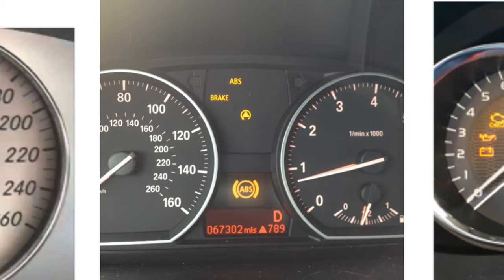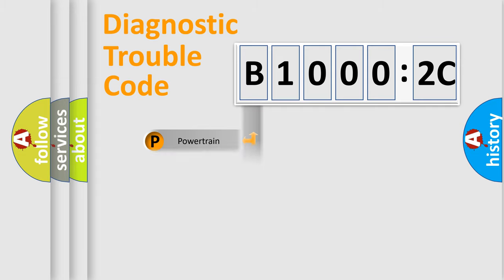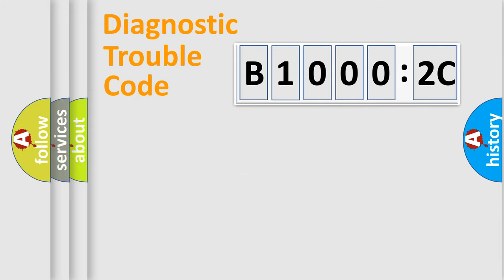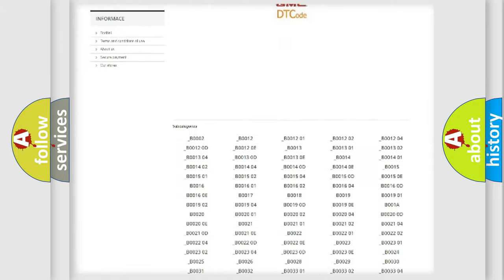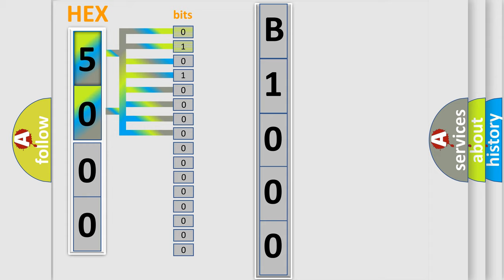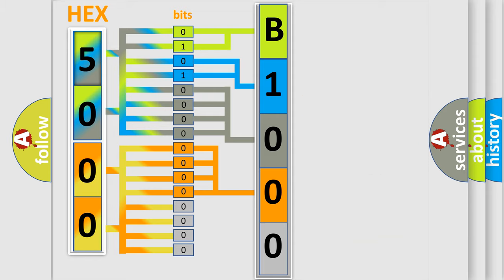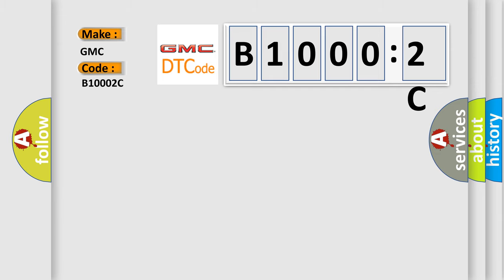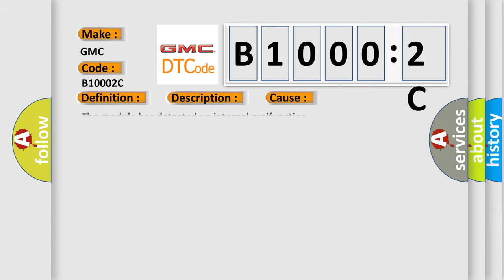DTC GMC B1000-2C Short Explanation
Contents:
0:21 Basic DTC analysis according to OBD2 protocol standard.
1:48 Insight into programming
2:58 A diagnostically understandable description of the Diagnostic Trouble Code
3:05 Basic error definition

Make:
GMC
Code:
B1000 2C
Definition:
Electronic Control Unit Performance Reserved
Description: